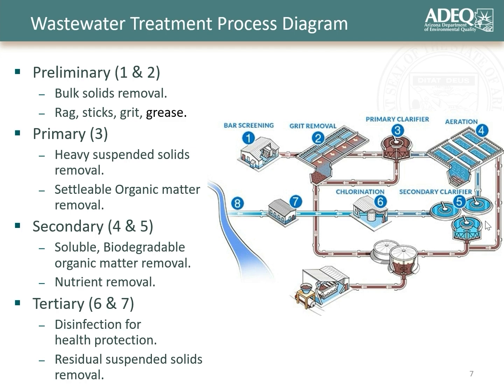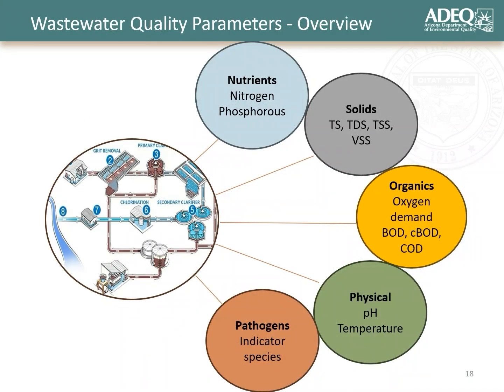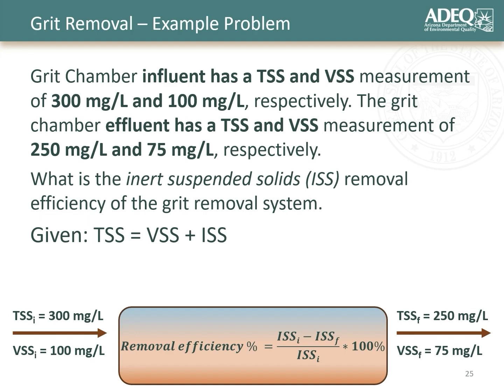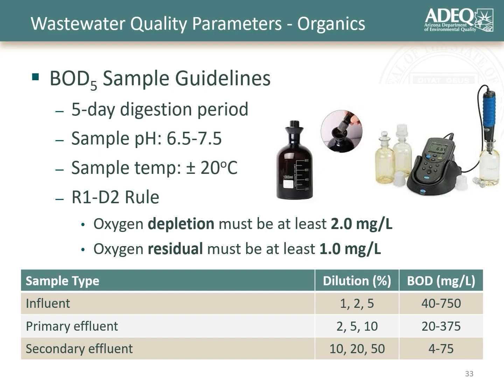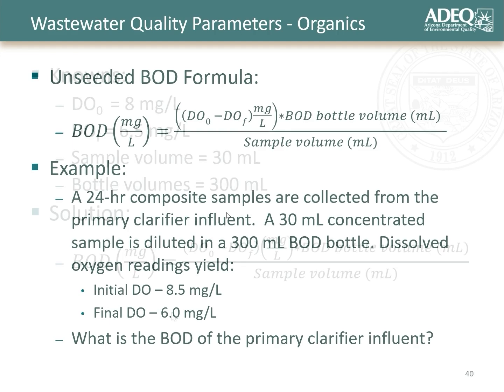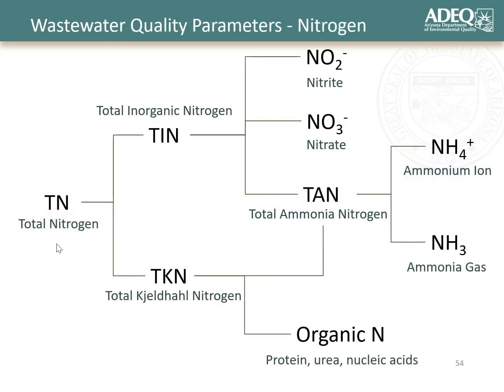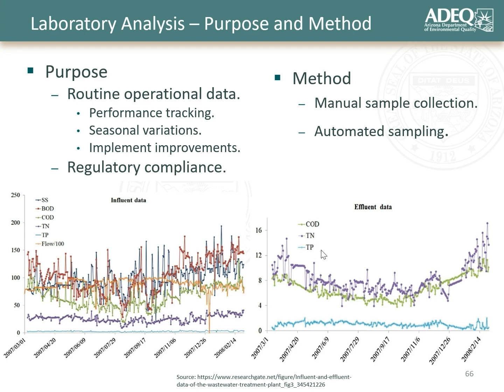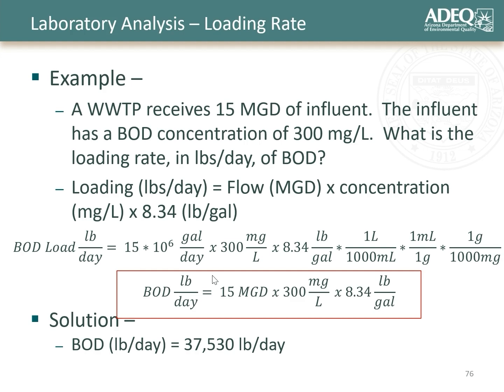Wastewater Treatment Module 1: Introduction